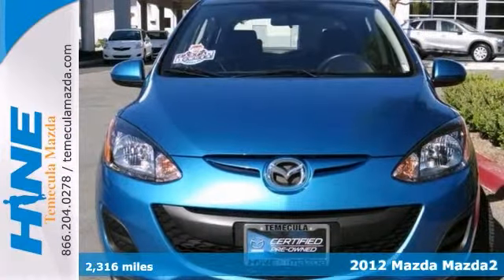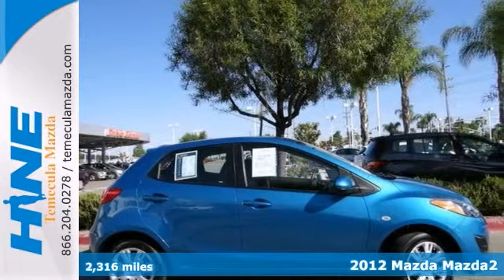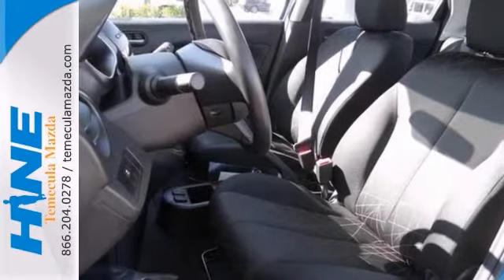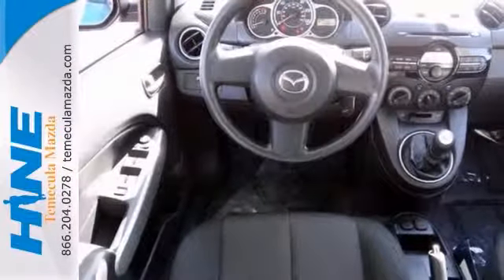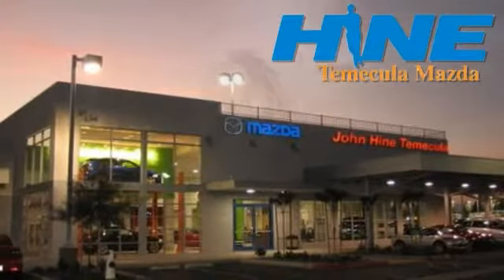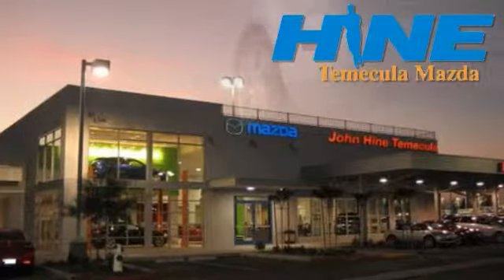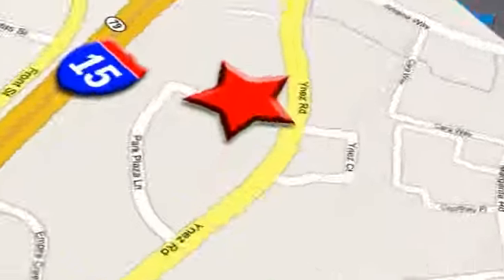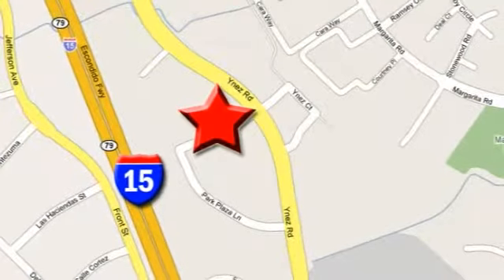2012 Mazda Mazda2 Temecula CA Riverside, CA 6666P - SOLD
Year: 2012
Make: Mazda
Model: Mazda2
Trim: Sport
Engine: 1.5L I4 DOHC 16V
Transmission: 5-Speed Manual
Color: Blue
Interior: Black
Mileage: 2316
Stock #: 6666P
** MAZDA CERTIFIED- ONE OWNER- STILL UNDER FACTORY WARRANTY- ALL SERVICES ARE UP TO DATE AND COMPLETED- PREVIOUS OWNER TOOK GREAT CARE OF THE VEHICLE ** with Power windows, Radio: AM/FM/CD/MP3 Audio System w/4 Speakers, and Remote keyless entry. Mazda Certified! True Beauty! ALL OUR NEW AND PRE-OWNED VEHICLES COME WITH COMPLIMENTARY NITROGEN THAT IMPROVES FUEL ECONOMY - Thank you for visiting another VALUE CERTIFIED Temecula Mazda Subaru online listing. VALUE CERTIFIED listings are exclusive to Temecula Mazda Subaru. Our VC vehicles are each hand selected to be only the very best. Every VC vehicle has been thoroughly reconditioned starting with a 150 point inspection and ending with a superior interior and exterior professional detail. All VC vehicles have a piece of mind clean CARFAX and all major services have been completed. Finally, all VC vehicles have been priced well below Kelly Blue Book Retail so you can enjoy the savings right away. This good-looking 2012 Mazda Mazda2 is the terrific condition car you have been looking for. Mazda Certified Pre-Owned means you not only get the reassurance of a 12mo/12,000 mile Limited Warranty, and up to a 7-Year/100,000 mile Limited Powertrain Warranty, but also a 150-point inspection/reconditioning, 24/7 roadside assistance, and a vehicle history report. Life is full of disappointments, but at least this wonderful Mazda Mazda2 will always be there for you and never let you down. It is nicely equipped with features such as Power windows, Radio: AM/FM/CD/MP3 Audio System w/4 Speakers, and Remote keyless entry. We specialize in low

Address:
42050 DLR Drive